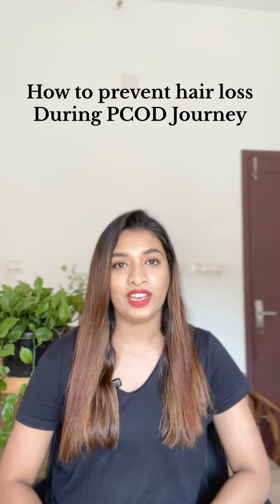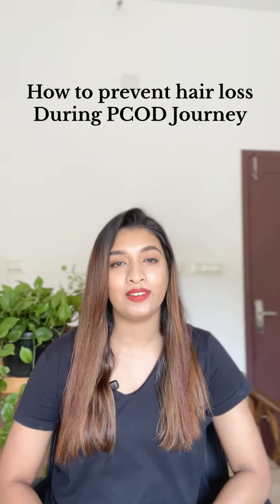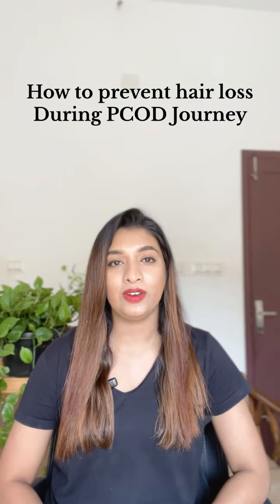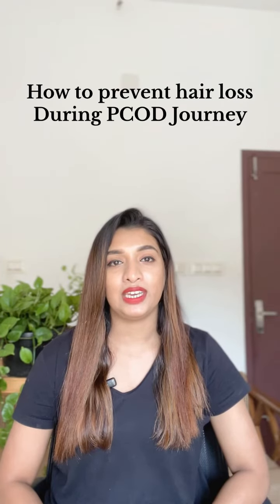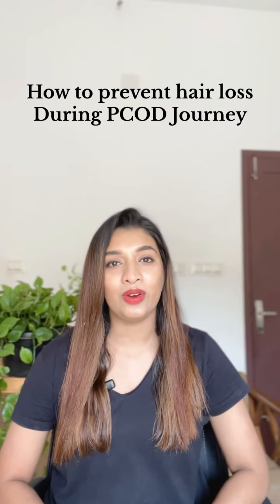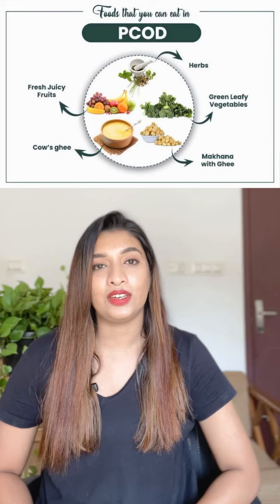How to prevent hair loss during PCOD